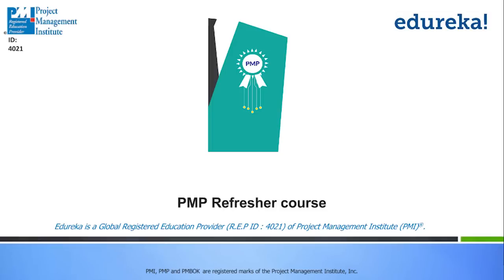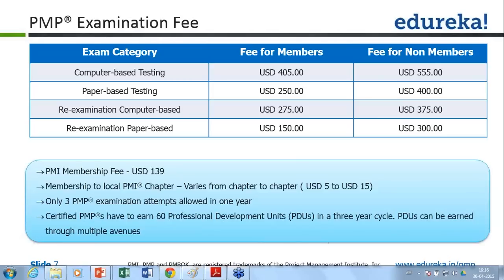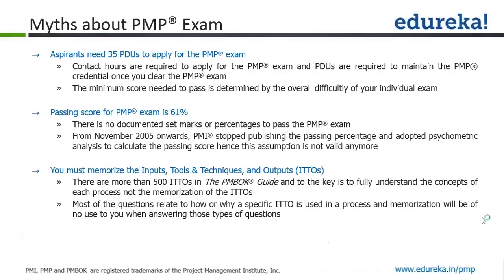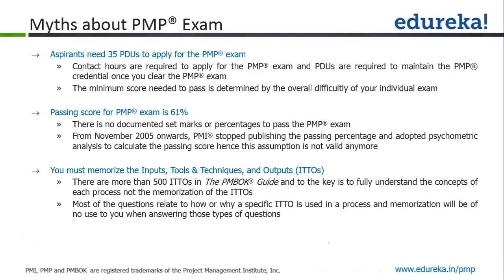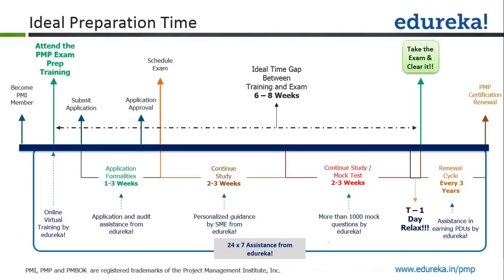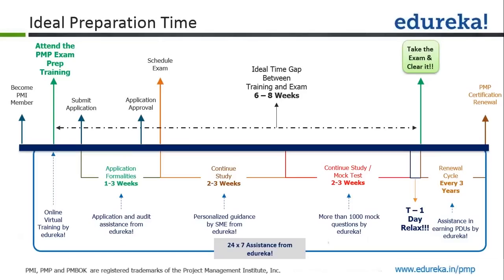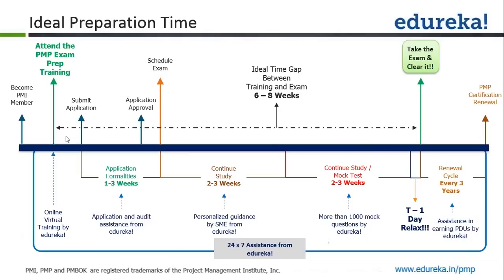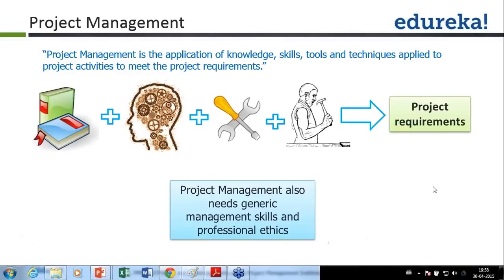Refresh And Evaluate Your Readiness For PMP Exam | PMP Certification | PMP Refresher Course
This PMP Refresher Course is designed to help you in your PMP exam preparation. If you are intending to appear for PMP exam soon or want to know what you need to learn to be PMP certified. It will help you refresh all your learning in just 1 day. This one day PMP class will focus on 360 degree review of The PMBOK Guide - 5th Edition and clear any knowledge bottlenecks that could stand in the way of passing the exam.

This video includes the following topics:

1.Information on PMP® Exam
2.Basic Concepts of PMP®
3.Earn Value Analysis
4.How to register for the exam?
5.Introduction to PMI® & PMP®
6.Myths About PMP®
7.Introduction to Project and Project Management
8.Factors Influencing Projects
9.Processes and Project Management Framework
10.360° Overview of the Pmbok® Guide - 5th Edition
11.Understanding Critical Path
12.Introduction to earned value management
13.Risk management and Qualitative Risk Analysis

pmp-tutorials/?utm_source=youtube&utm_medium=referral&utm_campaign=pmp-refresher-course

The topics related to PMP® are extensively covered in our 'PMP® Exam Preparation' course.